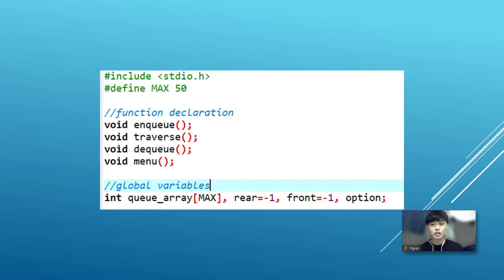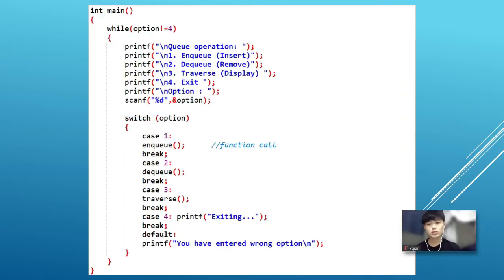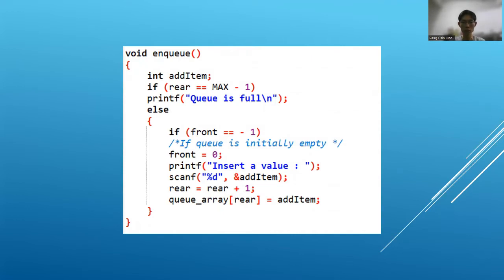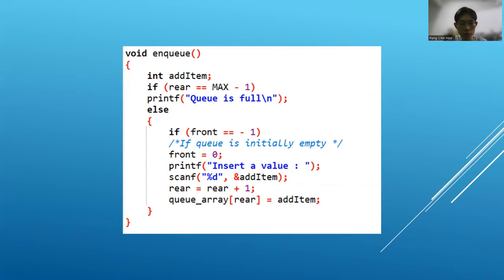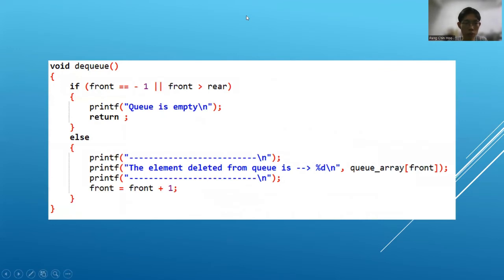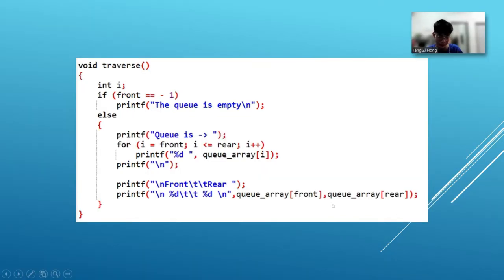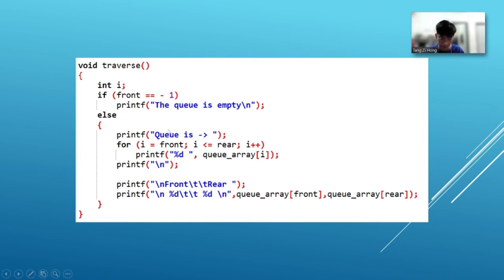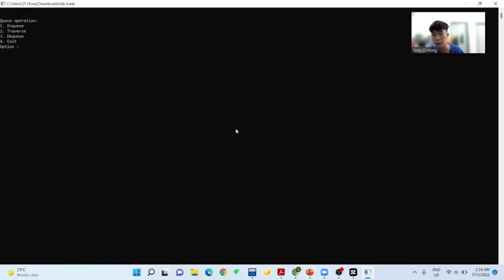Group23 lab 6 queue